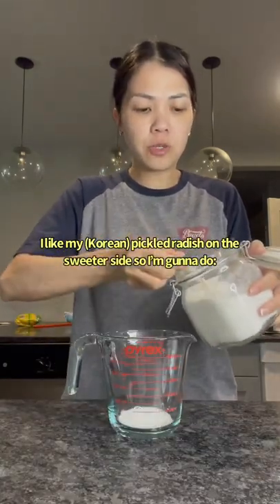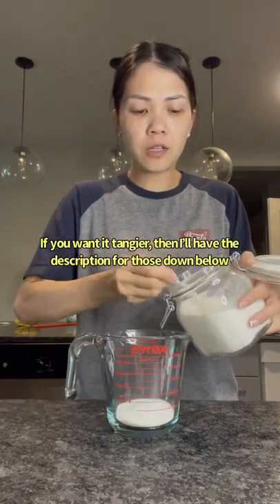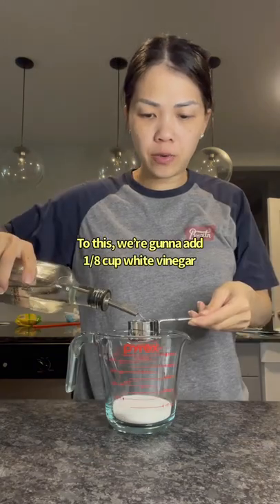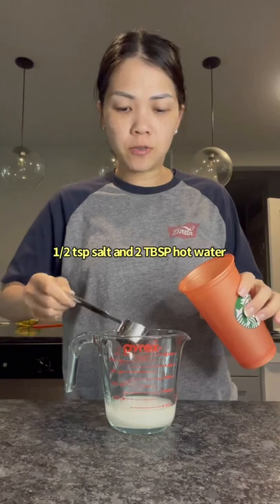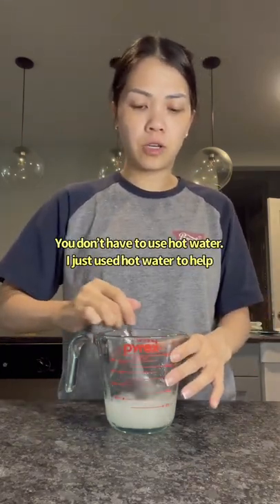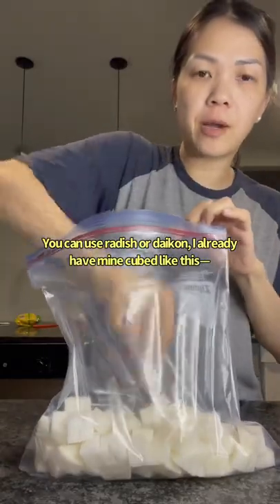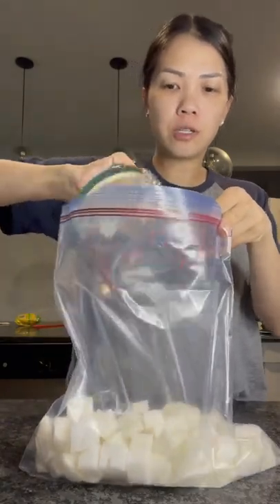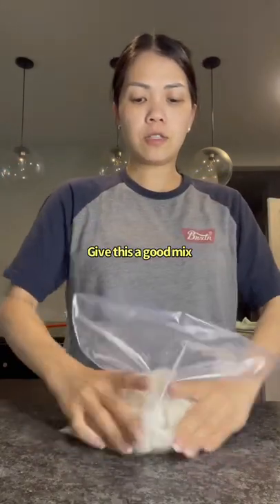Korean pickled radish pairs great with Korean fried chicken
PICKLED RADISH/ DAIKON

These goes GREAT with Korean fried chicken🤤

SWEET
1.5 cups radish, cut into cubes
1/4 cup sugar
1/8 cup vinegar (or 2 TBSP)
1/2 tsp salt
2 TBSP (hot) water

1. Mix your sugar, white vinegar, salt, and water. Mix until sugar dissolves and pour over your radish.
2. Store your radish flat or in a container, whatever you do… make sure each piece of radish touches the brine.

SALTY/ TANGY
1.5 cup radish, cut into cubes
2 TBSP sugar
2 TBSP vinegar
1 tsp salt
2 TBSP (hot) water

1. Mix your sugar, white vinegar, salt, and water. Mix until sugar dissolves and pour over your radish.
2. Store your radish flat or in a container, whatever you do… make sure each piece of radish touches the brine.